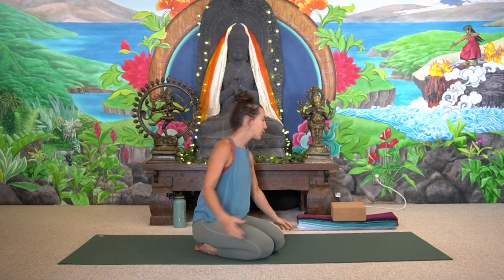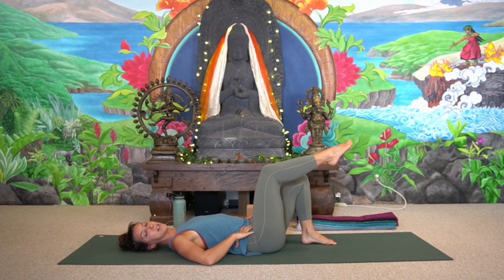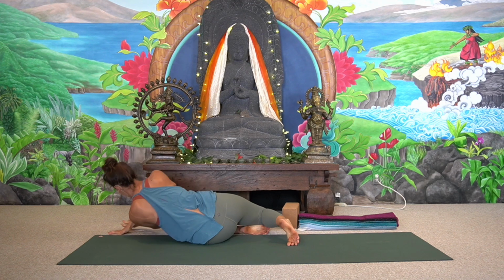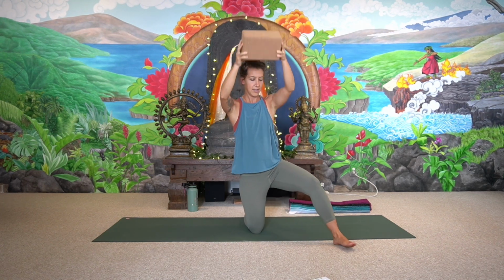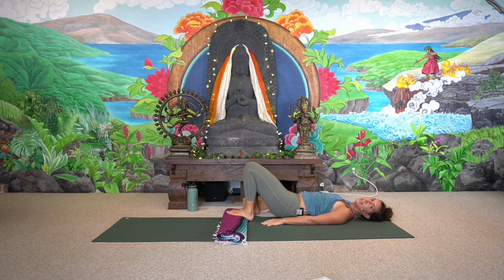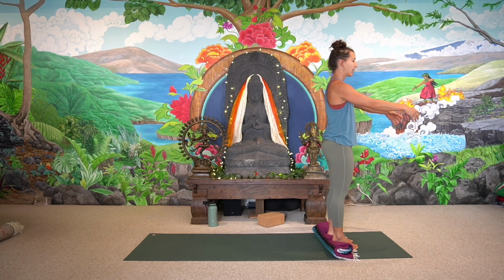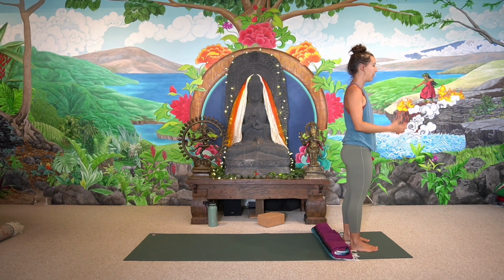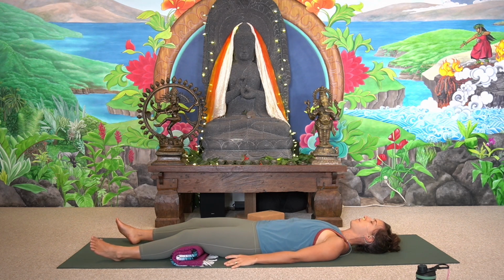Konalani Yoga Resilient Hatha Flow: Plank for Perfect Posture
All levels class teaches about the relationship between the pelvis and the ribcage, warms the core, awakens the spine.  Flows focus on rolling, balancing, and a plank sequence that ignites the core and helps you to achieve perfect posture

ALOHA and WELCOME to the Konalani Yoga Ashram YouTube channel! We offer all level yoga and meditation classes, 200 hour Yoga Teacher Trainings and 300 hour Yoga Teacher Trainings online. All of our classes and trainings are based in authentic spiritual tradition and focus on conscious, natural movement pathways.

“The happiness and perfection you seek is as close as your breath” - Shri ShambhavAnanda, Founder of ShambhavAnanda Yoga